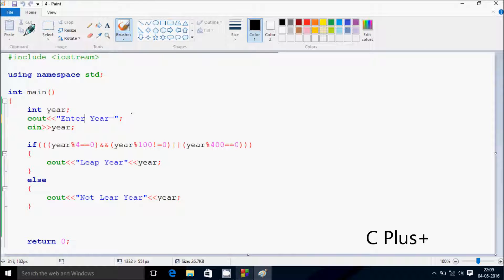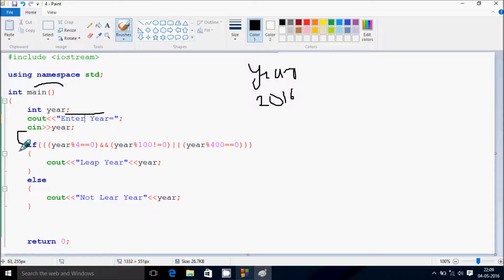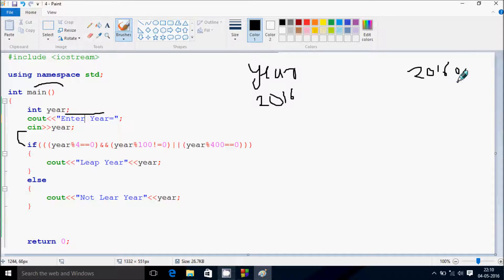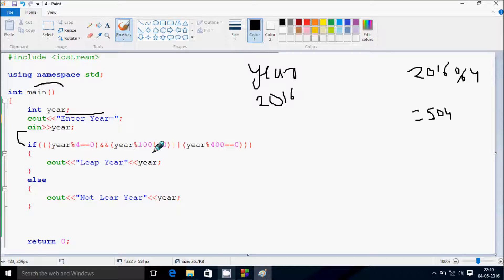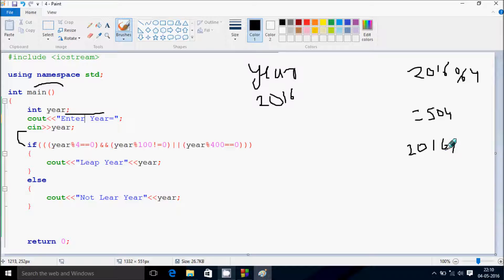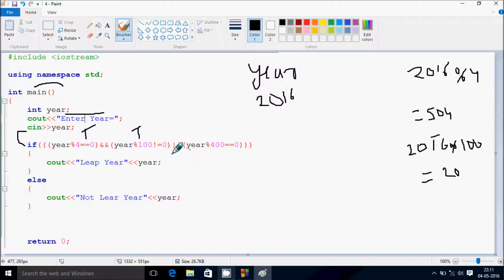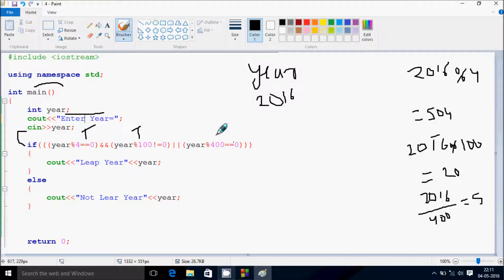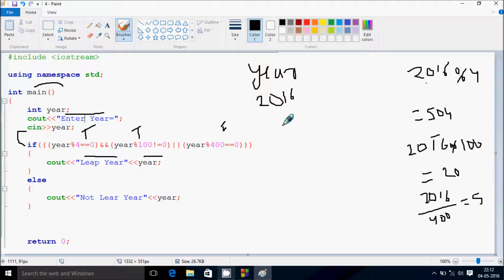Leap Year Programming in C++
Leap Year Programming in C Plus Plus